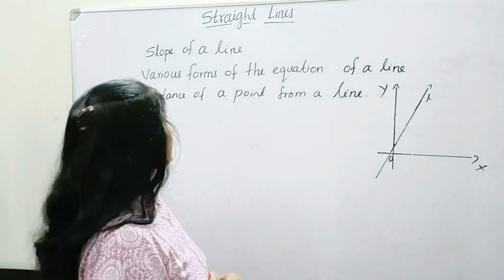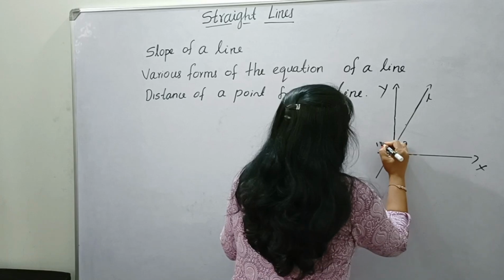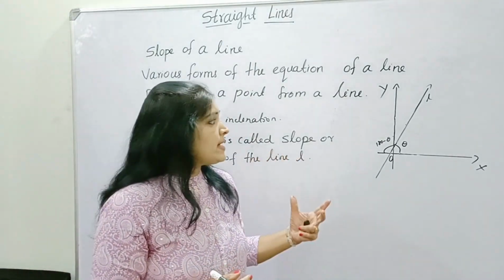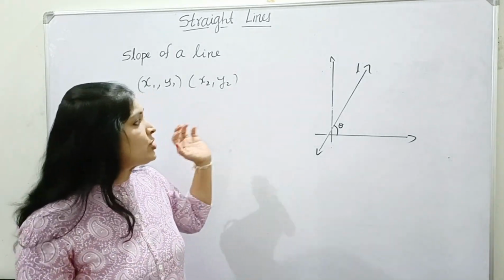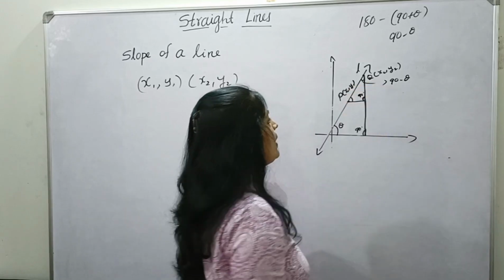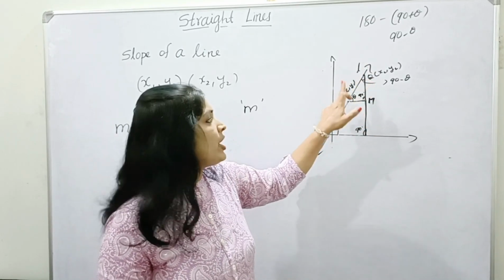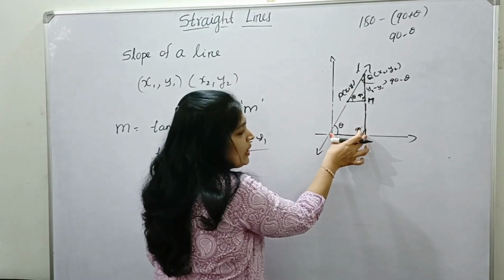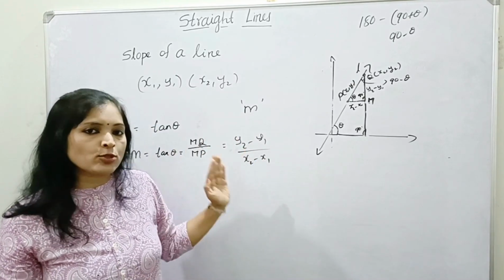Class 11 Mathematics Chapter 9 Straight Lines Part 1